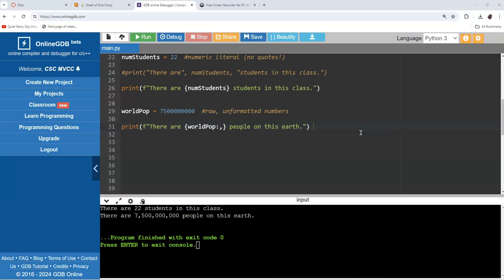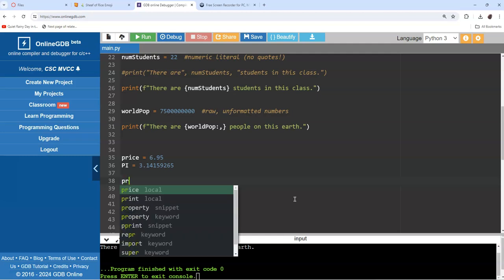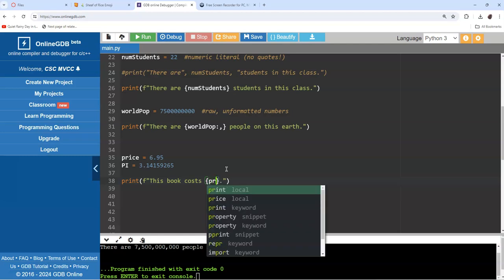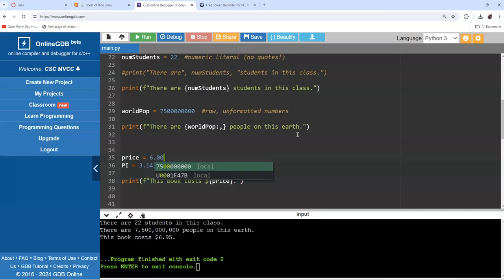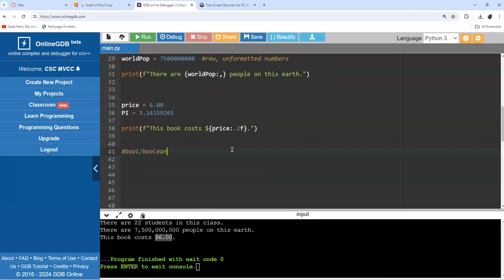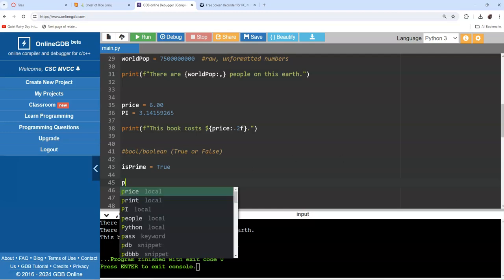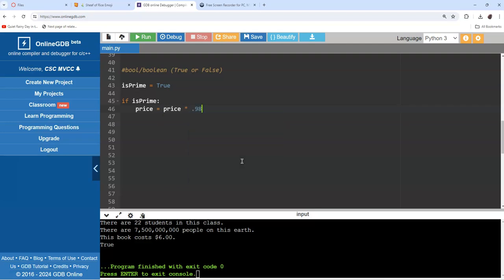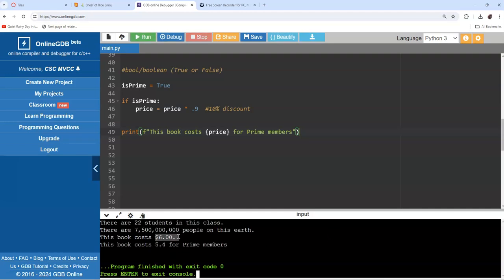Float and Bool Types